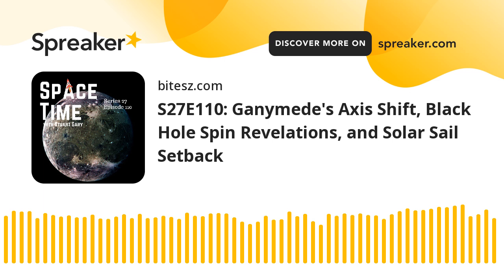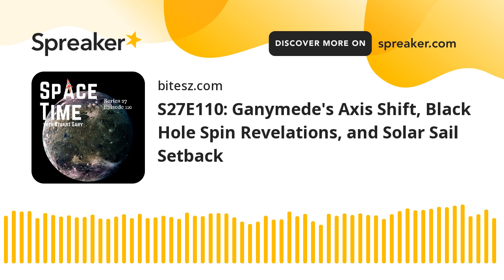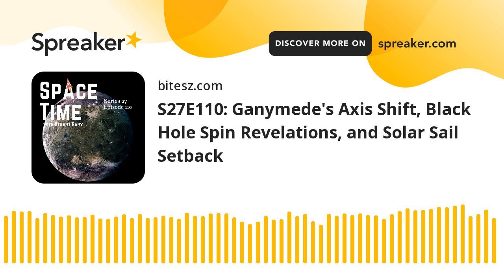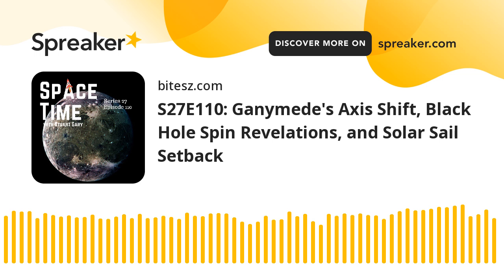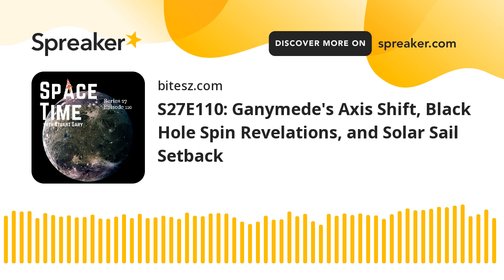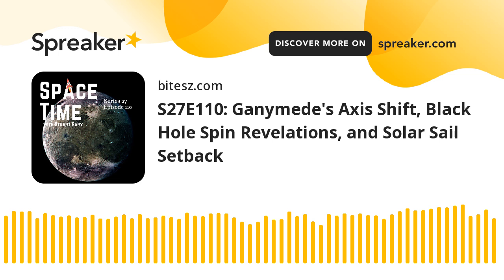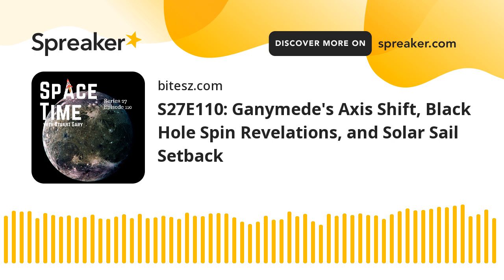S27E110: Ganymede's Axis Shift, Black Hole Spin Revelations, and Solar Sail Setback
SpaceTime Series 27 Episode 110 *Gigantic asteroid impact shifted Ganymede’s axis A new study claims that the solar system’s largest moon, the Jovian giant Ganymede, was hit by a massive asteroid four billion years ago shifting its axis. *New way to measure the spin of a supermassive black hole Astronomers have found a new way to measure how fast a black hole spins, by using the wobbly aftermath from its stellar feasting. *Nasa’s solar sail mission tumbling in orbit NASA says its Advanced Composite Solar Sail System spacecraft is "tumbling or wobbling" through space, which may have impacted its orbit. *The Science Report Semaglutide found to reduce the risk of heart failure. Semaglutide also found to reduce the risk of dying from any cause including COVID-19. Claims current screentime before sleep recommendations for kids are neither achievable nor appropriate. Alex on Tech Apple’s i-phone 16